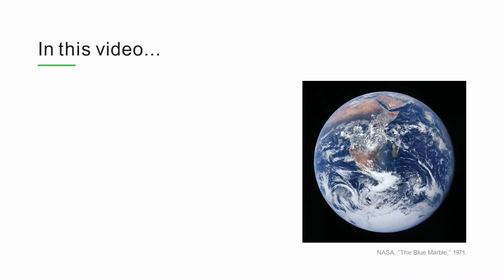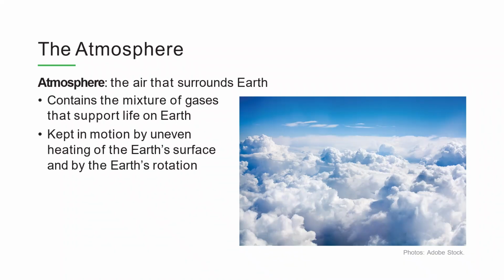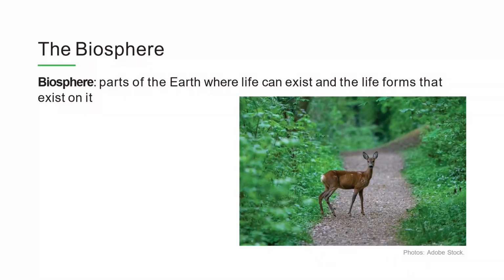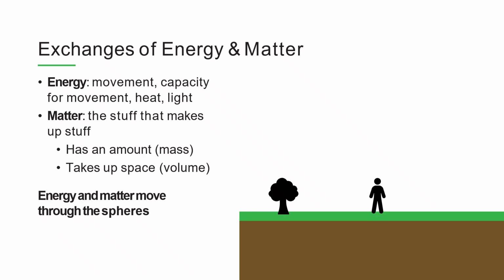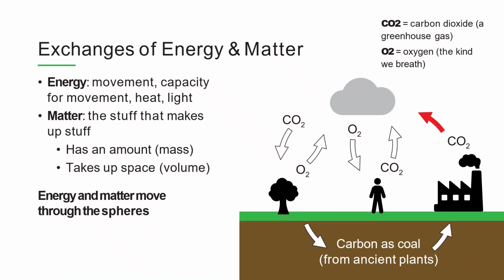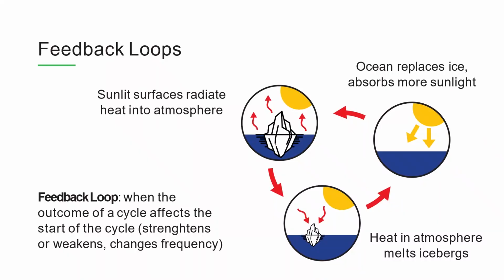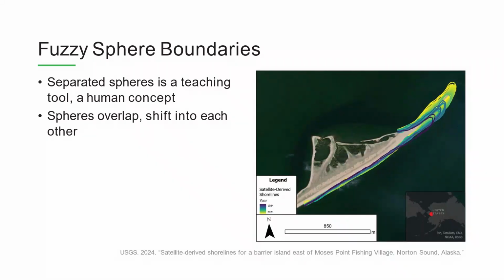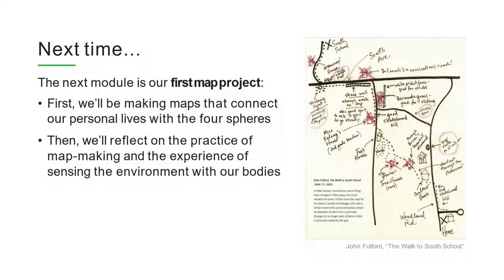GEOG 100: The Earth's Spheres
In this video, we'll define four of the Earth's spheres, then talk about how they interact.